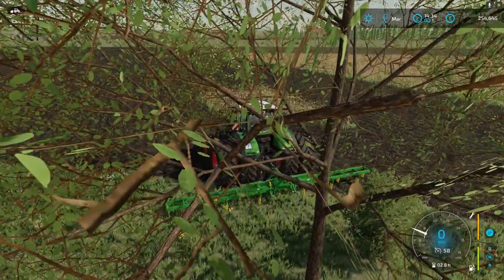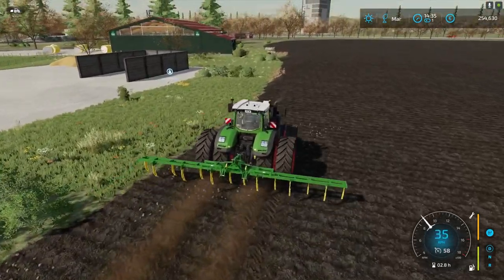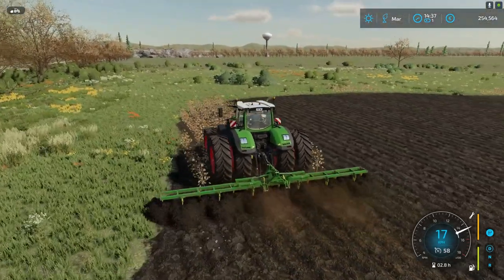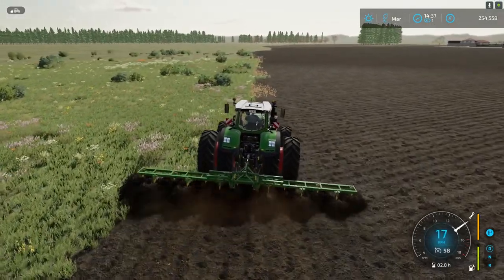John Deere VS Fendt|The Western Wilds|Farming Simulator 22|#9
john deere vs fendt
map the western wilds
by @Alien_Jim